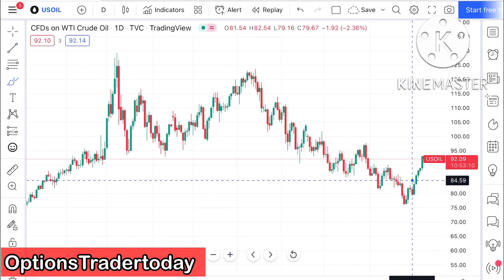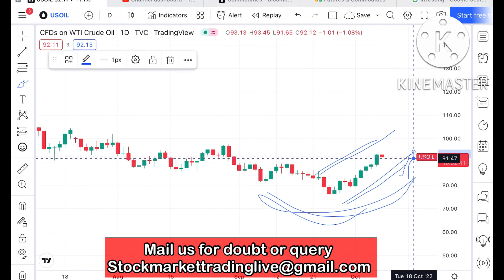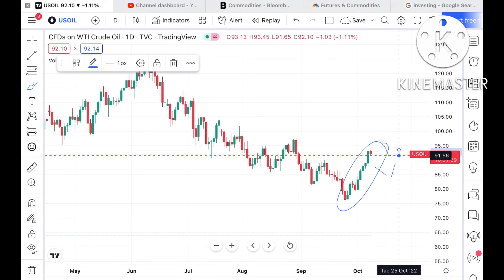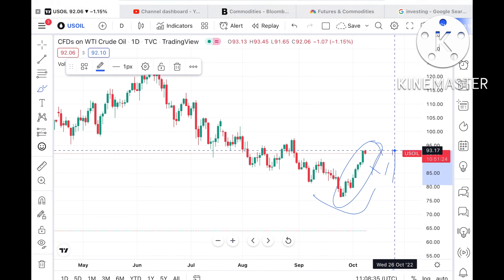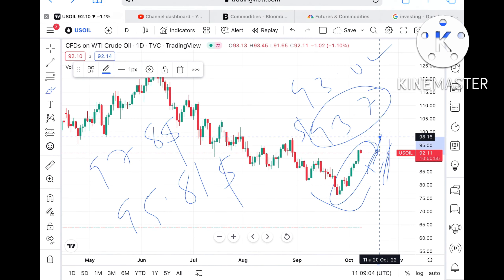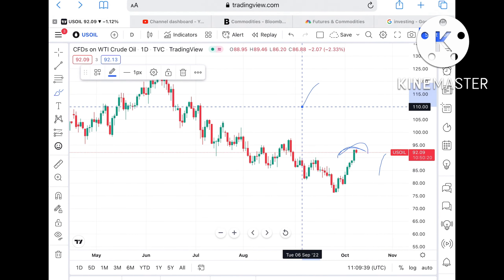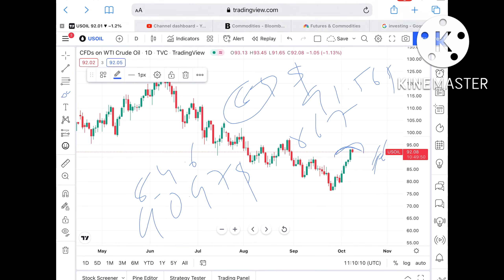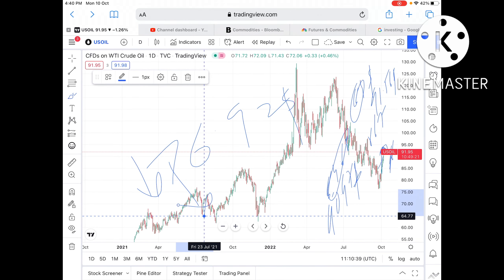Crude Oil Price Analysis | 11-12 October 2022 | Crude Oil Forecast | Crude Price for Tomorrow | WTI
Crude price analysis in 11-12 October 2022

In this video , I’m giving detailed analysis with key support & Resistance for commodities ,forex and stocks analysis for coming trading sessions. Market at all time highs.

Twitter.com/deepakzbro

00:00 Introduction
00:12 How Crude Is moved ?
01:24 Crude Sustained
02:27 Crude Not Sustained

தங்கம் விலை பகுப்பாய்வு, கச்சா விலை பகுப்பாய்வு, வெள்ளி விலை பகுப்பாய்வு, இயற்கை எரிவாயு விலை பகுப்பாய்வு ||h ஜூன் 2022